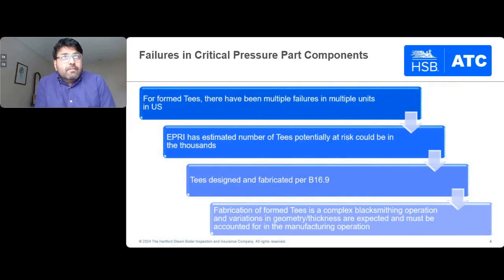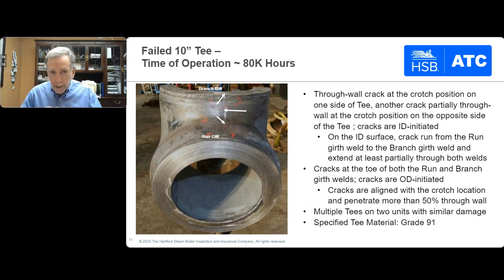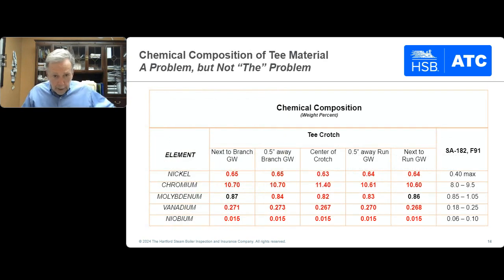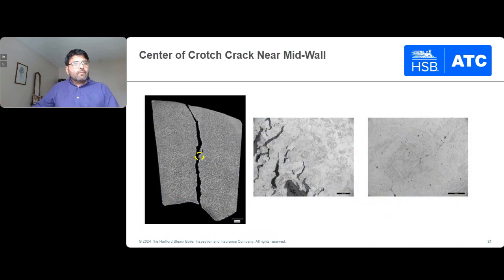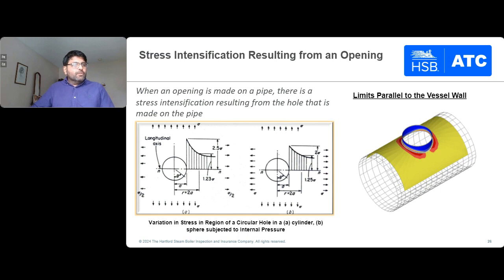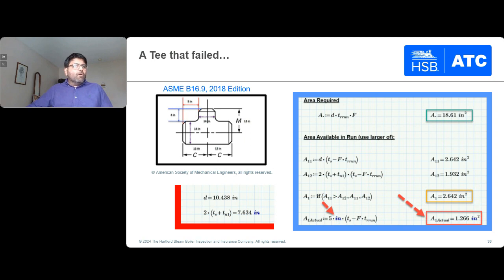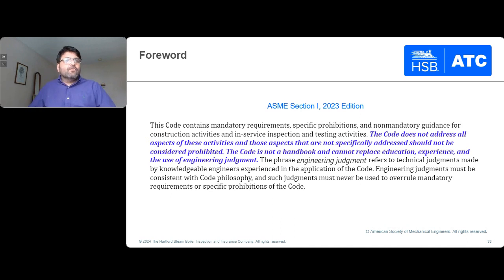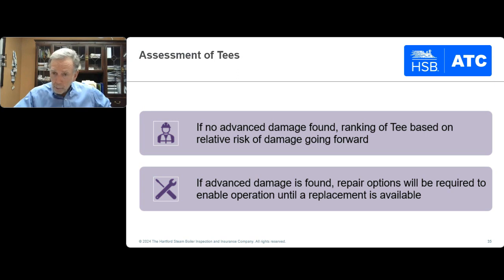Premature Failures of Formed Tees in High Energy Piping Systems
Recorded on January 24, 2024 hosted by GlobalSpec

As a result of significant changes in the market, particularly after de-regulation of the U.S. electric power industry, it has become increasingly obvious that in some key areas of the supply chain the oversight function once provided by the legacy OEMs has been substantially compromised, so that in important ways relative to suppliers, “no one is minding the store.”
Recently, there have been a number of pressure part failures in both conventional and combined-cycle power plants involving formed tees meeting the requirements of ASME B16.9. These failures have occurred in tees operating in high temperature steam line systems where the material of construction has been Grades 22, 91, or 92.
The potential significance of these failures to the safety of plant personnel and the reliability of the units affected is sufficiently great that a program of assessment has been developed to identify tees at risk of premature failure based on the tee design, the material of construction, and the operating conditions.